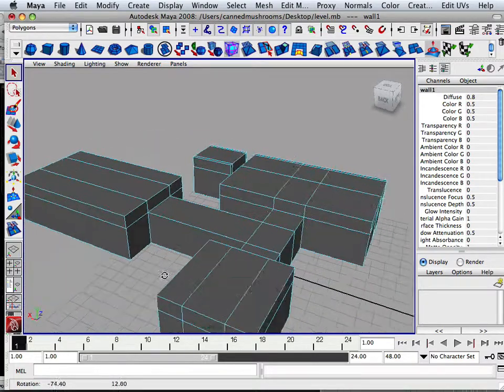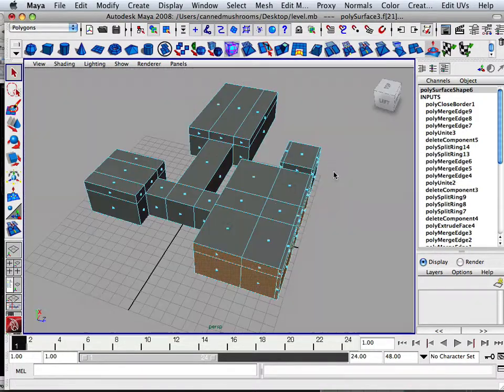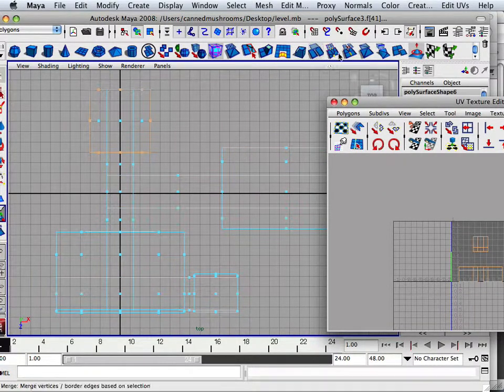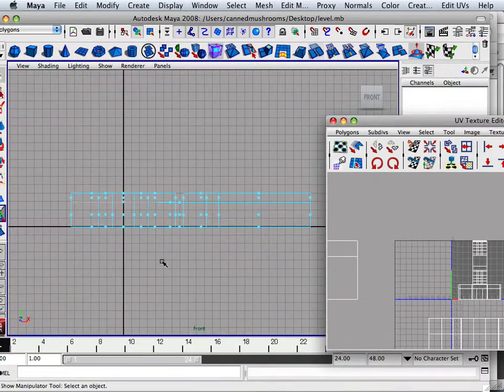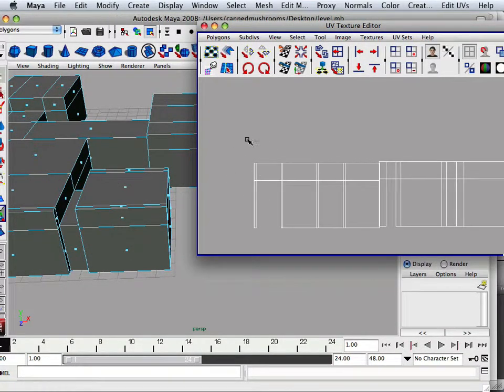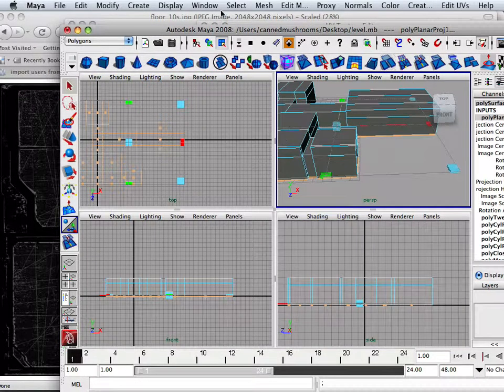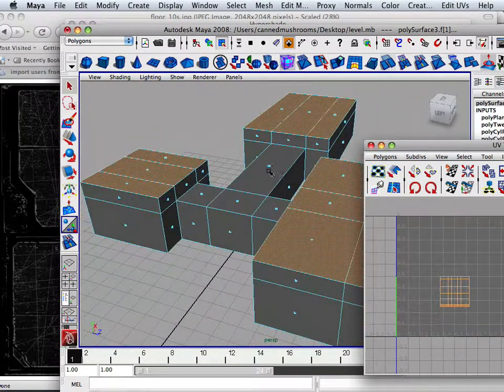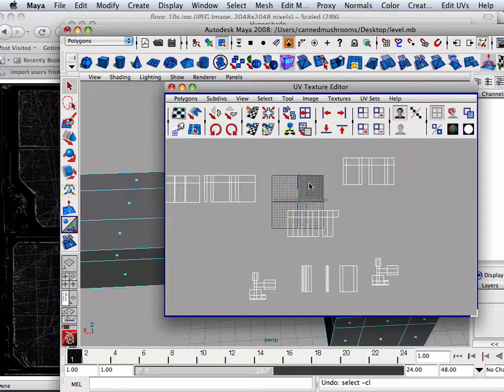0045 Unity_project7 (Creating UVS).mov